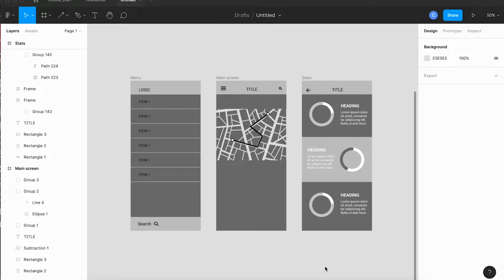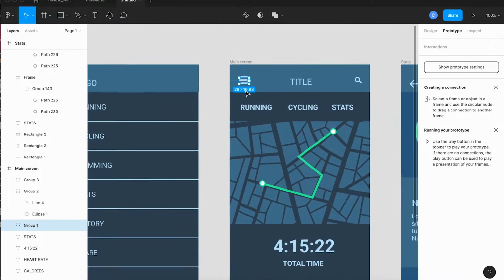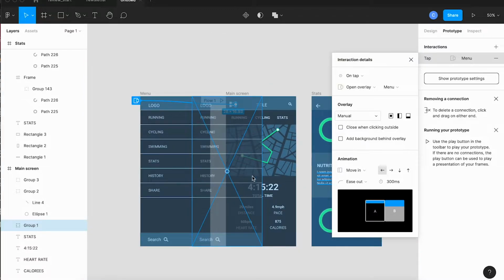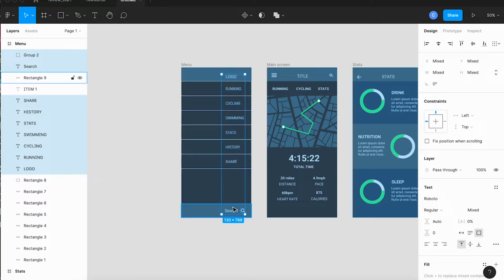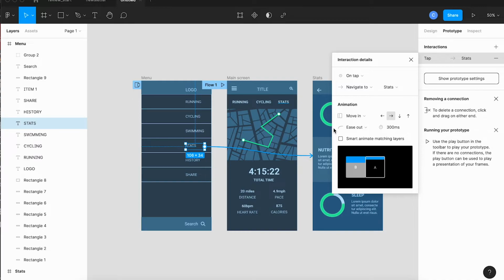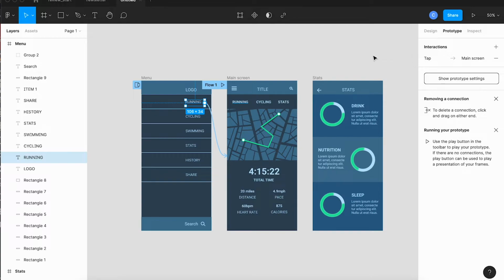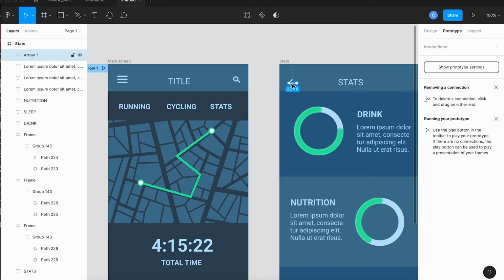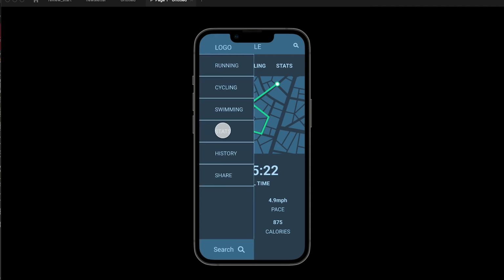Prototype a fitness app